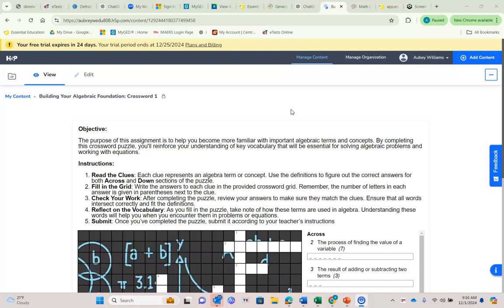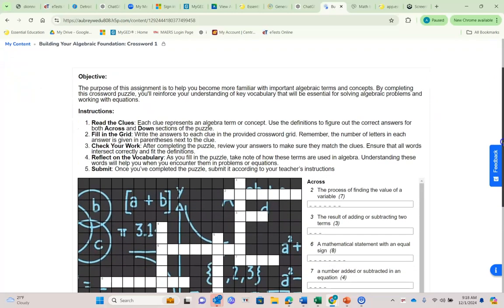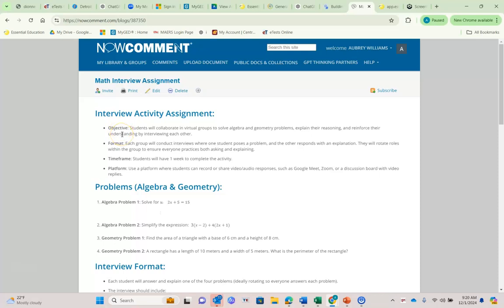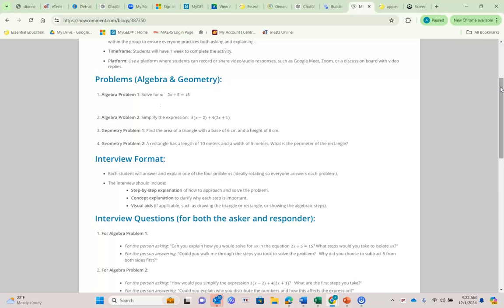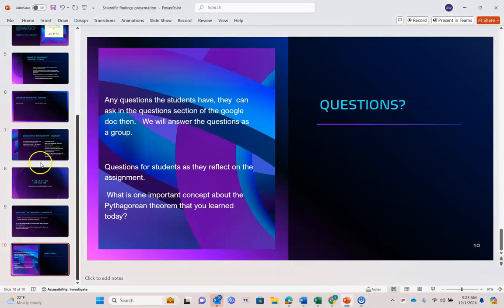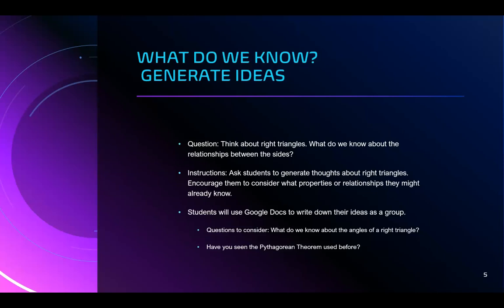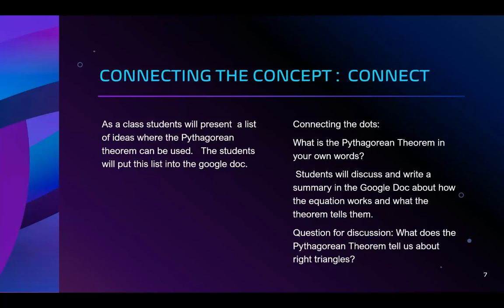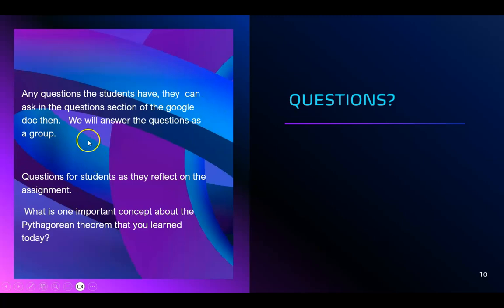EDU 808 Project 3